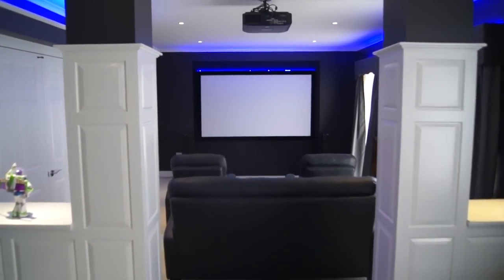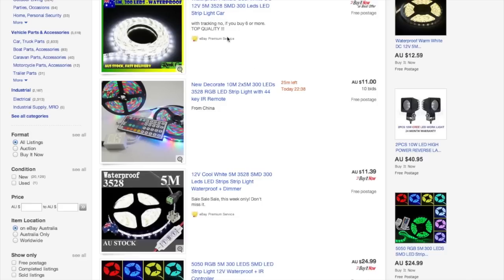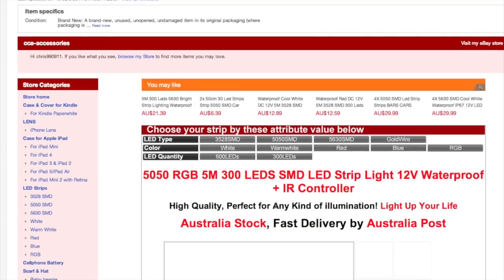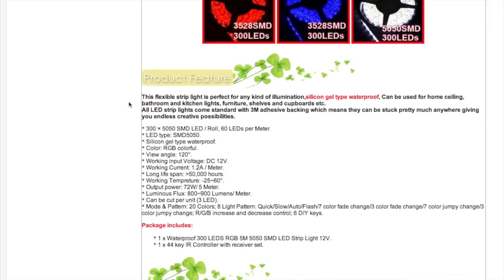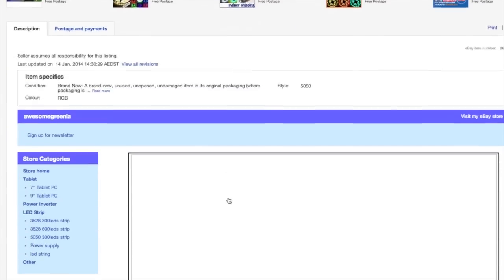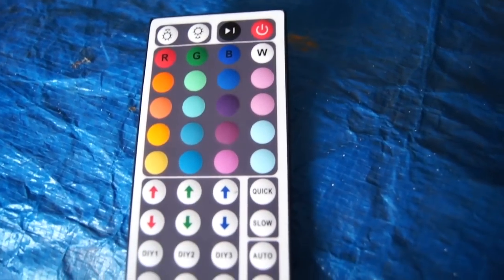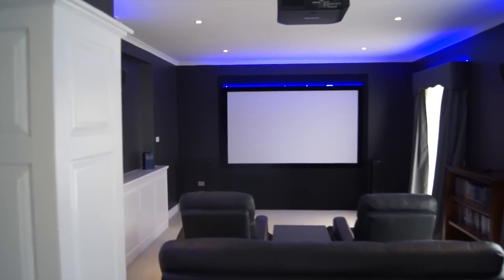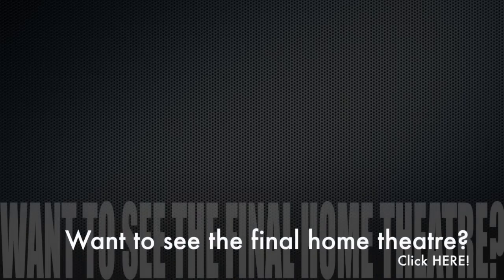LED Strip Lights - the basics | My home theatre build (part 9)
Documenting the build of my home theatre.

In this episode, I talk about LED strip lights, the differences between 5050, 3528, 3020, and 3014, where you can buy them, and how to install.